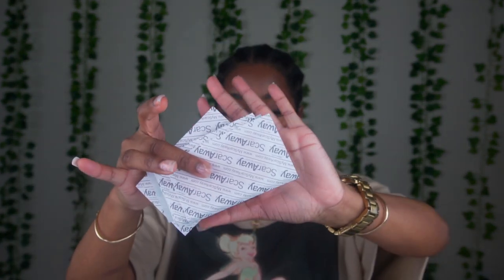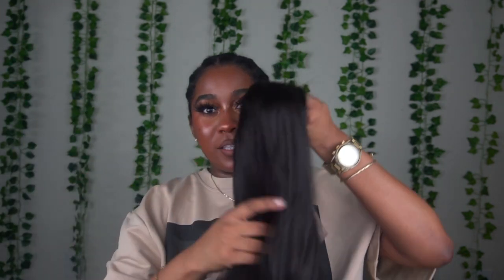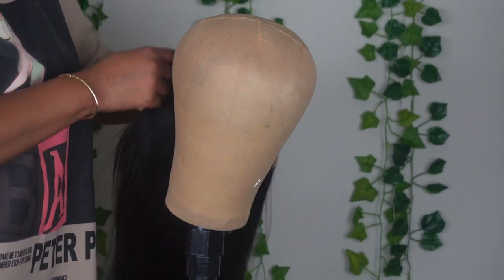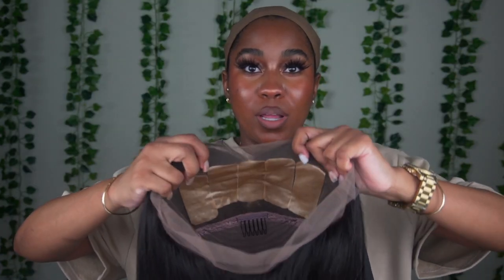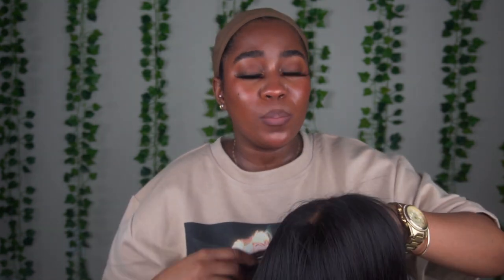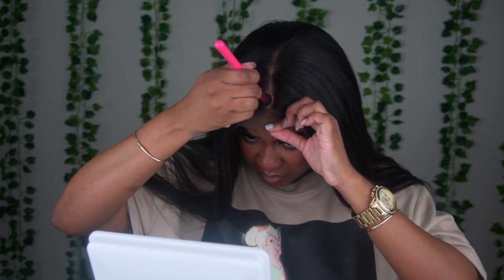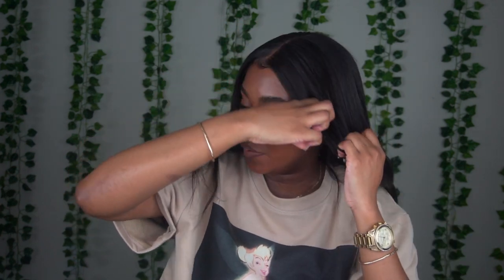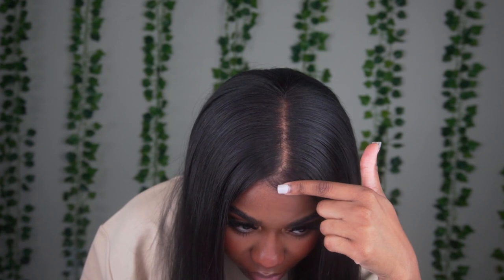DIY FAKE SCALP | Hide grids on your lace and knots without bleaching? | MUST TRY| Ft AfisisterWig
Wig sku: AF0258
Hair length: 22"
Hair density: 150%
Cap size: Medium 22.5
Cap construction: 360 lace front

      All inquiries contact
If you have any questions leave them in the box above